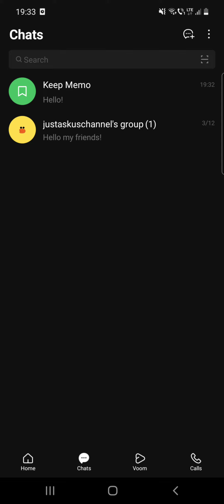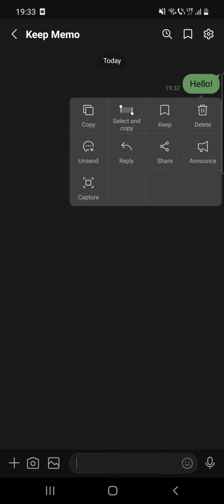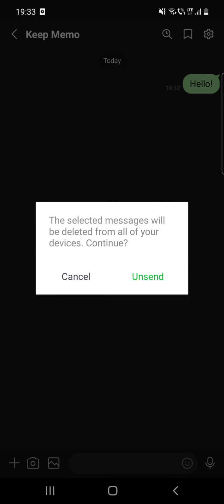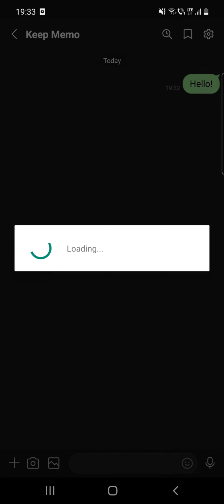How to unsend messages on Line? - Line Tips